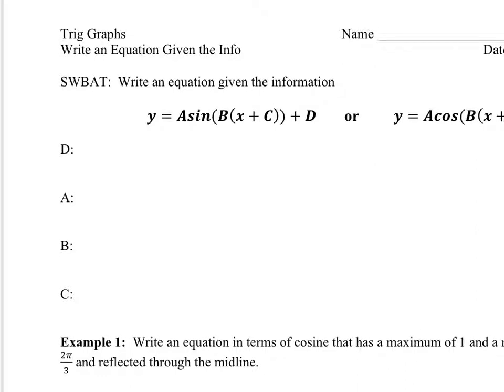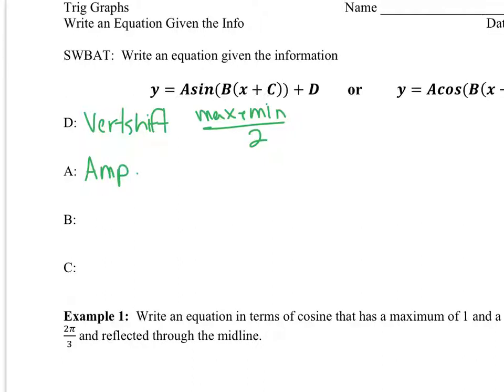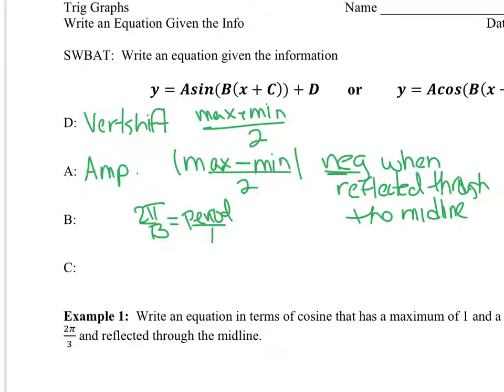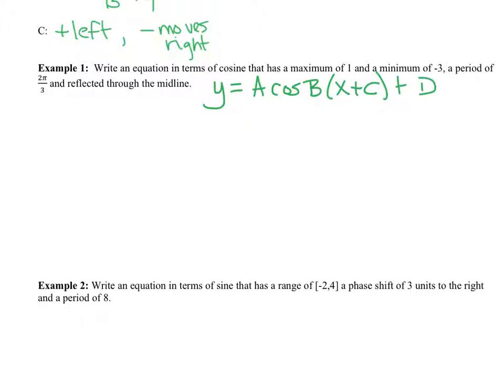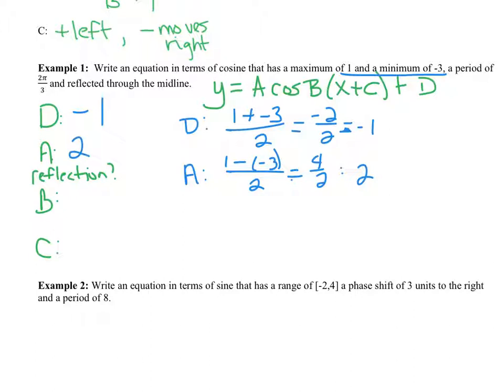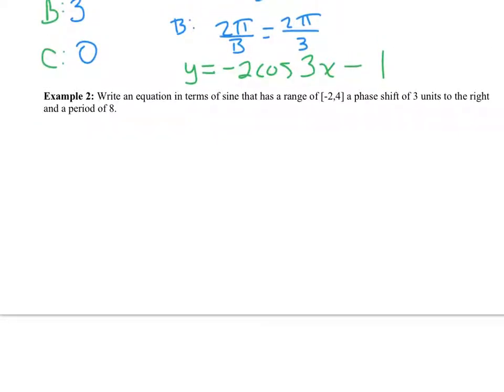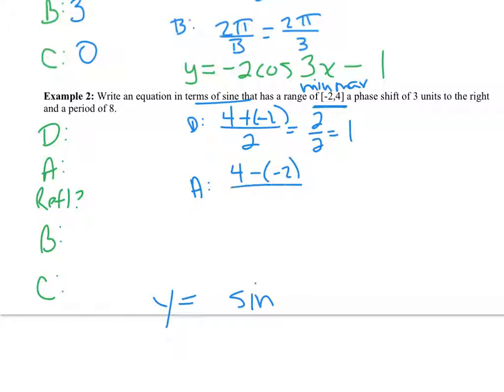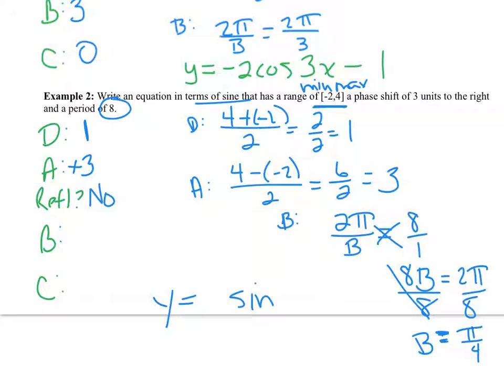Equation Given Info